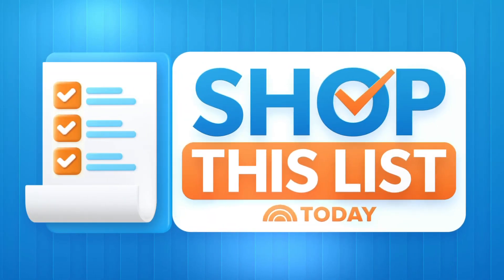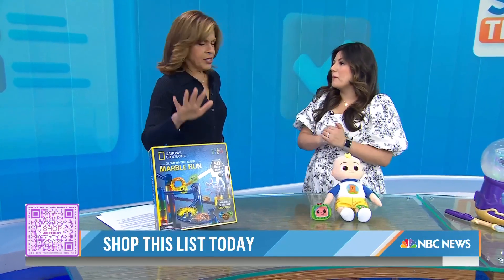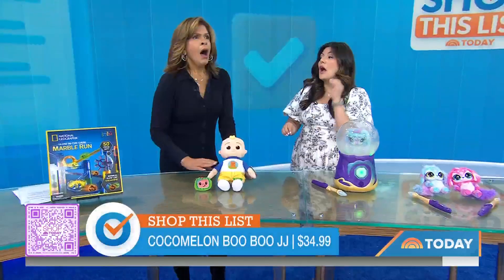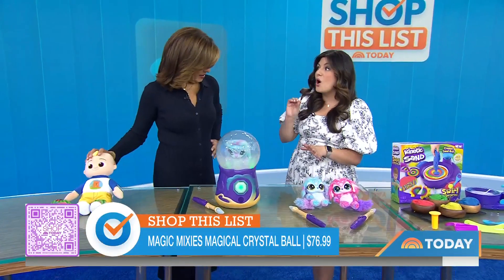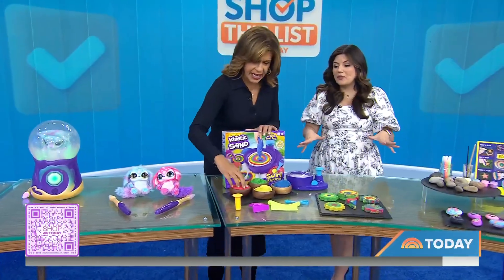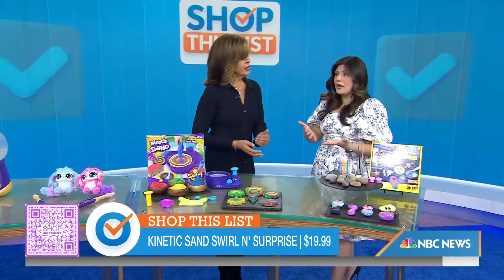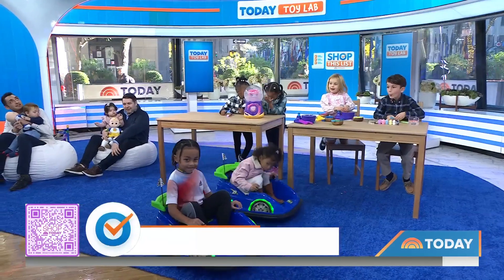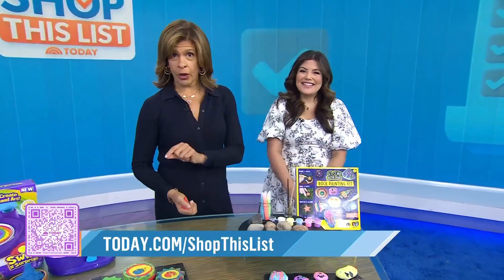Must-Have Toys To Add To Your Cart This Holiday Season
Shop TODAY editorial director Adrianna Brach kicks off a new holiday shopping series with the must-have toys to add to your list this season, including a glow-in-the-dark marble run, Kinetic Sand Swirl N' Surprise and more!